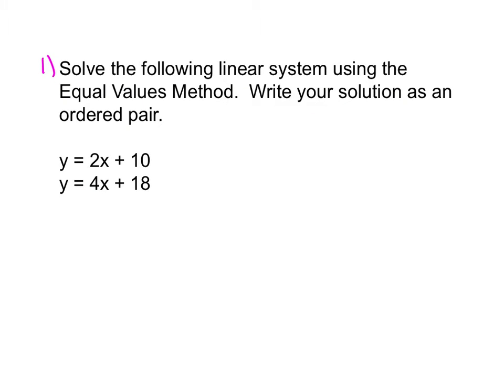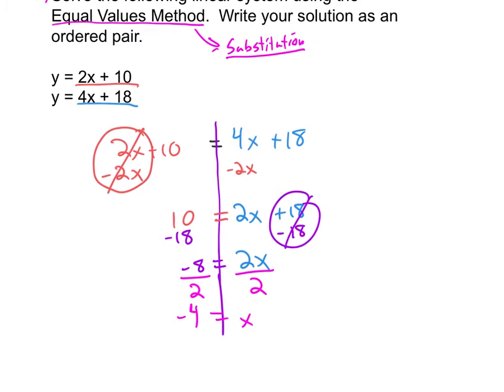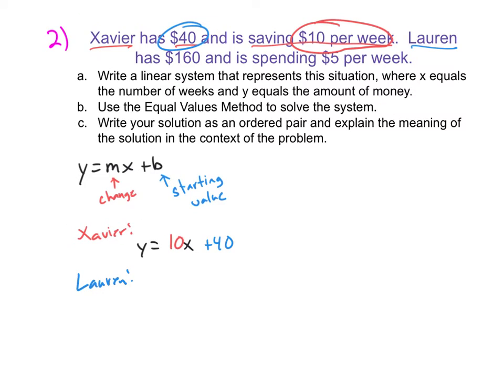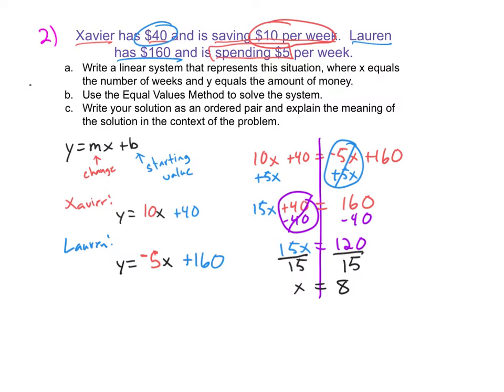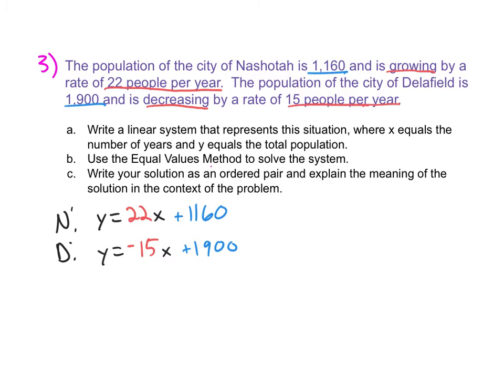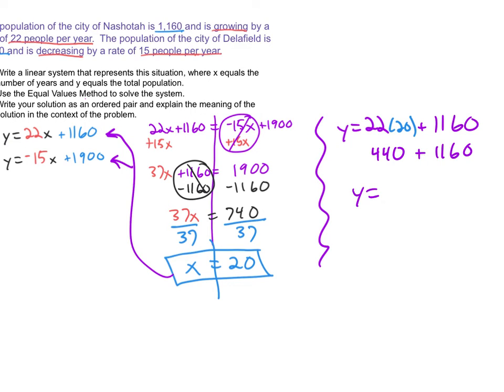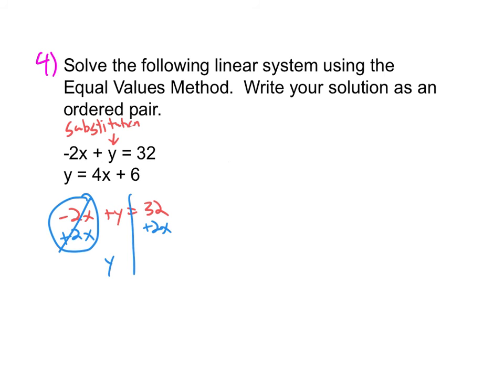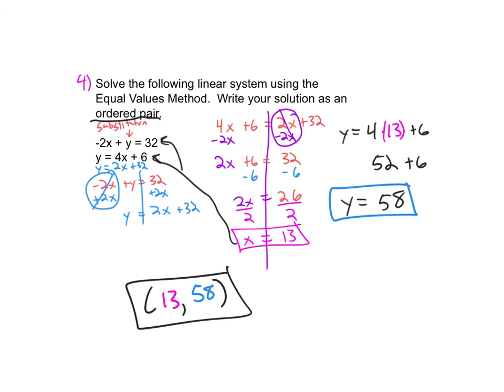Equal Value Review